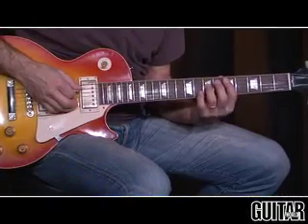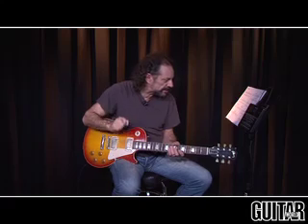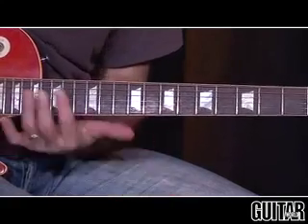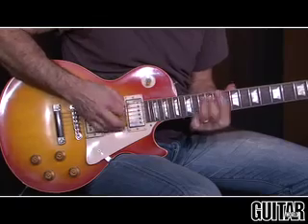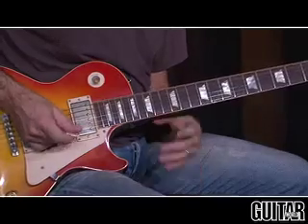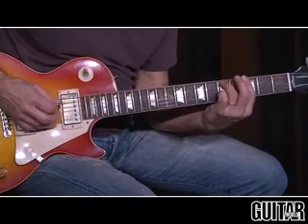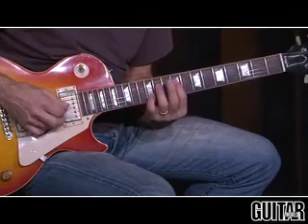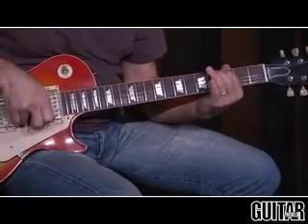Black Sabbath Lesson - War Pigs/Fairies Wear Boots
Andy Aledort teaches us to play some classic Black Sabbath